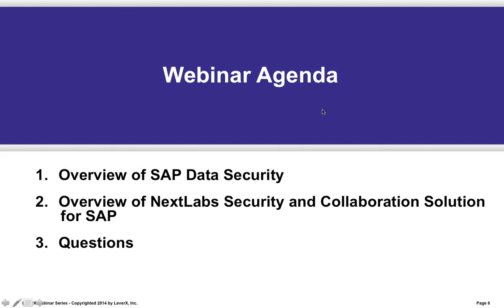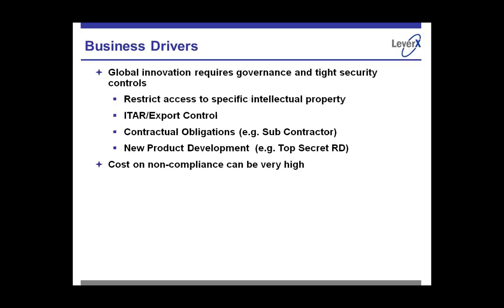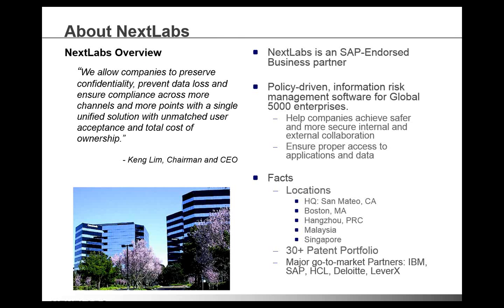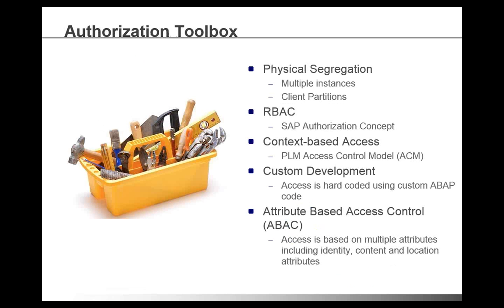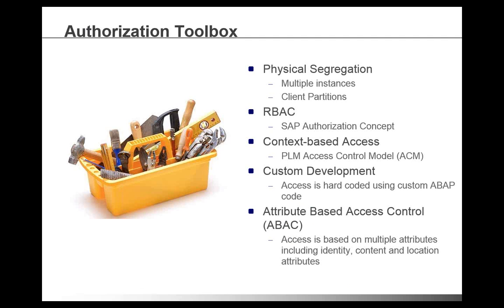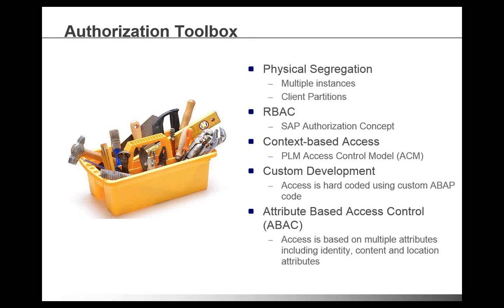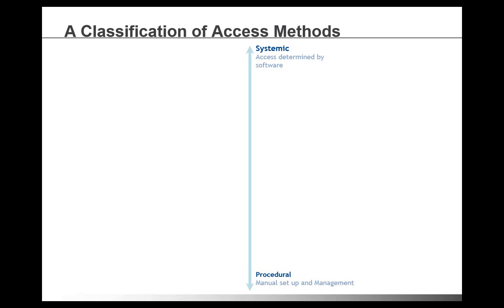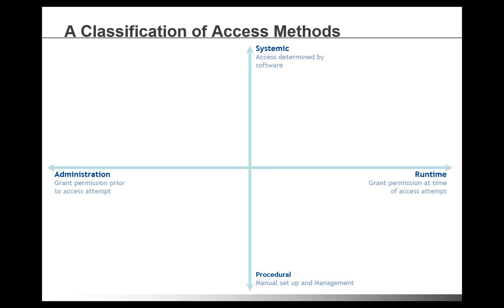Securing PLM Data What is in Your Toolbox Video Preview 2014 08 13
Product managers, designers and engineers use Product Lifecycle Management (PLM), CAD and 3D visualization software to not only manage the design lifecycle, but also to enable global product collaboration. Product data in SAP PLM, ECC, DMS or 3D visualization files often contain valuable intellectual property, and is often subject to corporate, regulatory and customer proprietary controls.

What can you use to protect product data in SAP and ensure compliance?  What is in your toolbox?  Attend this webinar to:

- Learn the business drivers for SAP data security
- Understand the existing authorization toolbox, such as ACL, authorization objects and ACM
- Get introduced to the concept of fine grained dynamic authorization
- Understand the different SAP information controls that you can leverage for data security

For more information and to view the complete webinar recording go